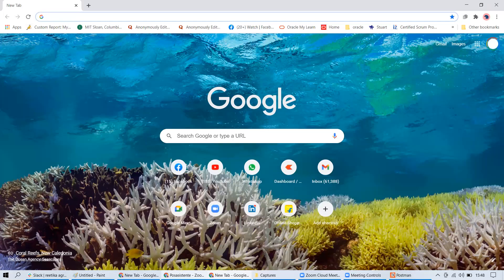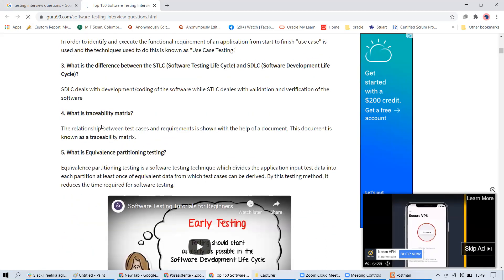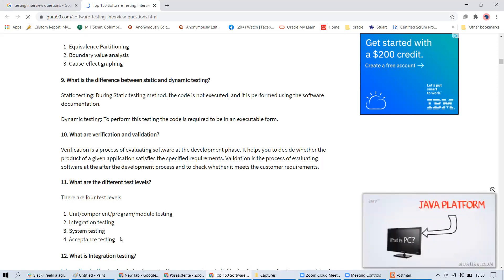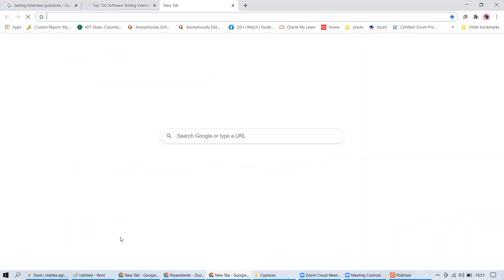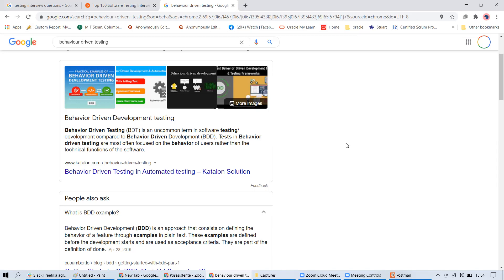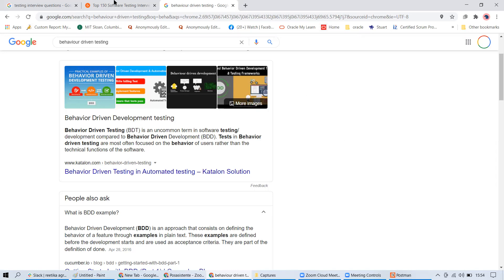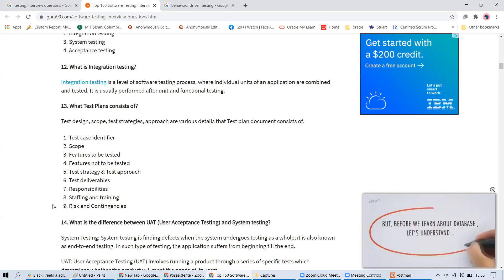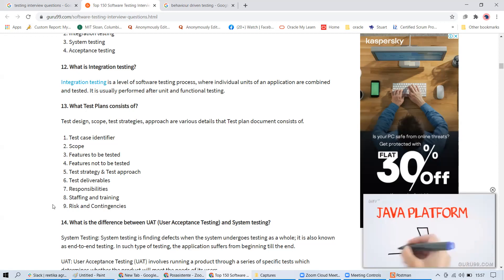QA interview preparation